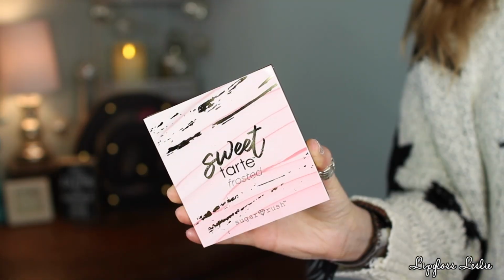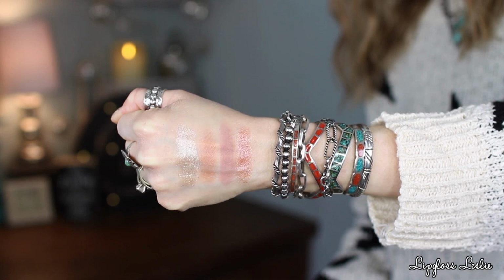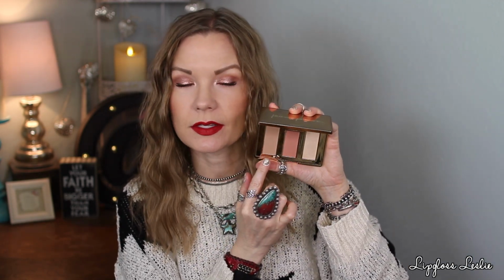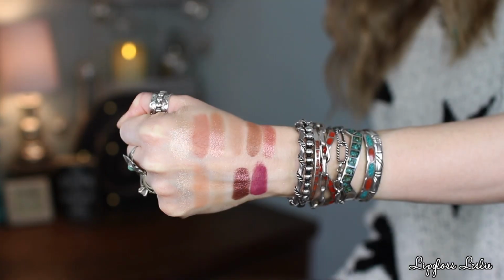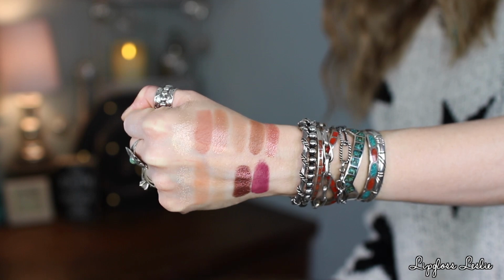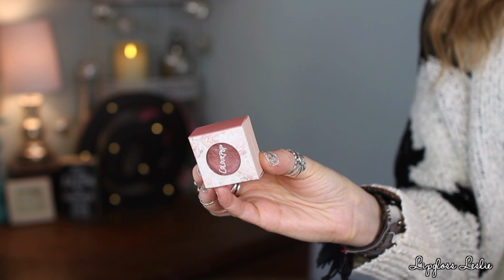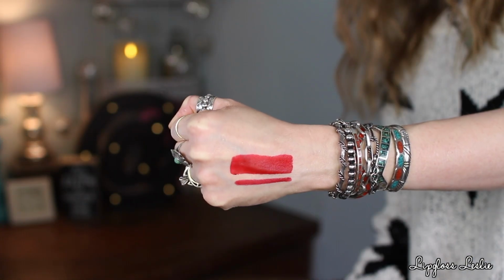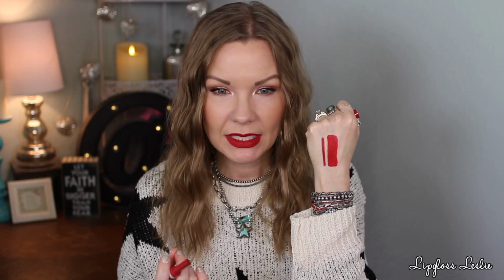Friday Favorites & Fooeys 12-10-21 Tarte, I'm Meme, Colourpop, Etc | LipglossLeslie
Hey guys! Time for this week's faves! What were you loving??

PRODUCTS MENTIONED:
Tarte Sweet Tarte Frosted Eyeshadow Palette
Tarte Iconic Palette Library Amazonian Clay Collector’s Set
Colourpop Cosmetics Fancy Feathers Super Shock Shadow Duo
Colourpop Super Shock Shadow in Polly
I’m Meme Tic Toc Lipstick in Red Ribbon

Follow me on Amazon

What I’m Wearing: Sweater
Necklaces: TurquoiseandTeepees on IG, HippieCowgirlCouture on IG
Rings: LoverlyHandmade on IG, Ebay or Etsy Finds
Cuffs: HippieCowgirlCouture on IG, TCIndianJewelry on IG, NizhoniTradersLLC on IG, TradeWindVintage on IG, JunqueGypsyAZ on IG, TravelingGypsy_Jewels on IG, Random Etsy, Ebay finds
Leather Cuff: B&CLeatherDesigns on IG
Thumb Rings: Chatfields

Foundation: IT Cosmetics CC Cream in Fair Uoma Say What? Foundation in T1C
Eyes: Tarte Iconic Palette Library Amazonian Clay Collector’s Set Colourpop Cosmetics Fancy Feathers Super Shock Shadow Duo
Cheeks: Tarte Iconic Palette Library Amazonian Clay Collector’s Set
Lips: Ace Beate So Gorgeous Lip Liner I’m Meme Tic Toc Lipstick in Red Ribbon